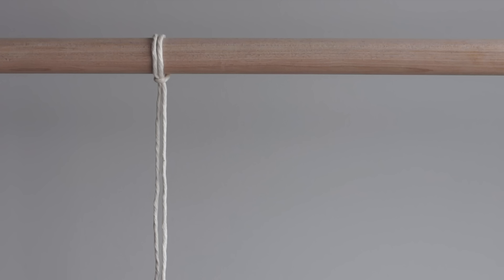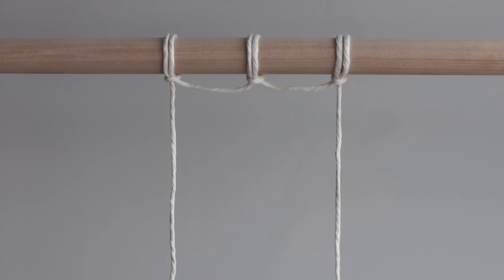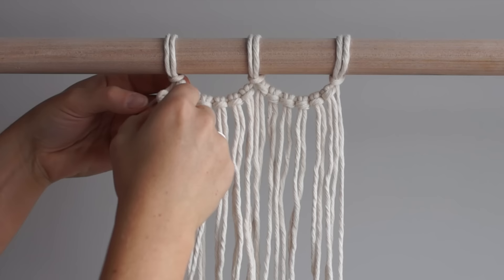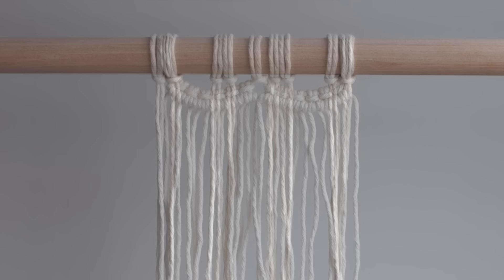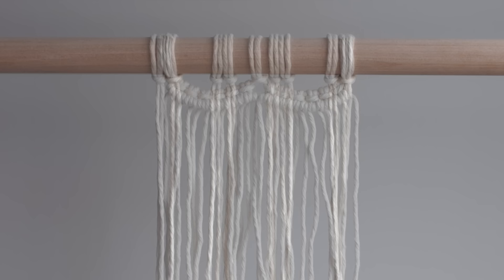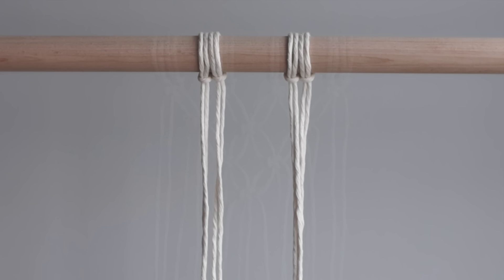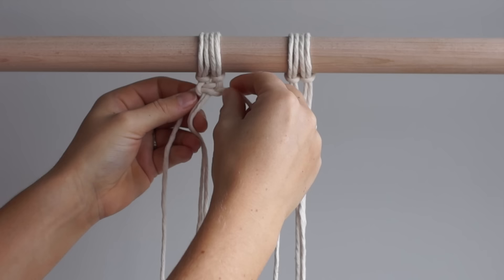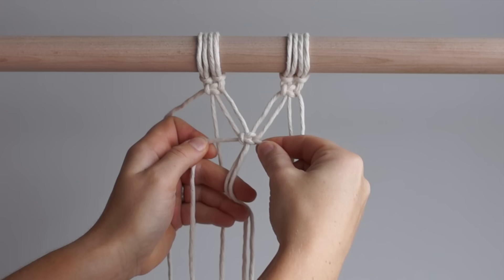DIY Macrame Wall Hanging - 3 Ways to Start Your Work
DIY Macrame Wall Hanging - 3 Ways to Start Your Work! Please see below for materials and written instructions.

Material:
- 3mm Single Strand Cotton String (Natural)

*Please note: This video teaches you 3 different patterns that can be used to start your wall hanging. It focuses on the patterns not the knots. If you'd like a slower, more in-depth explanation of each of the knots used please refer to this tutorial:

During this video I will teach you 3 way to start your macrame wall hanging.
During sections where I repeat a process, I will show you once in real time. The rest is 4x the regular speed. If you would like to view the sped up sections in real time please click on the settings option on the bottom right of the video, click speed, and click 0.25.

Method #1: Semi-Circles
The first method is to create semi-circles at the top of your wall hanging.
Using the strand of rope on the right, create a Lark’s head knot. The strand of rope between your two Lark’s head knots will create the semi-circle at the top of your work.
I will add one more Lark’s head knot so that I have two semi-circles at the top of my work. Add as many Lark’s head knots as your desire.
Again using Lark’s Head Knots, attach the rope that you will be using to create your wall hanging.
You are all set to create your wall hanging!
Next I’ve added an optional row of double half hitch knots.

Method #2: Square Knots
The second method is to create a section of alternating square knots.
I like to use this as the back layer of my work. I’ll then add layers that are brought together in front of the base layer.

Method #3: Square Knots & Lark’s Head Knots
The third method is a combination of the first two. Start by tying 2 square knots at the top of your work. Tie another square knot to join to the sides.
Use Lark’s Head Knots to attach the outside 4 strands to the dowel (2 strands on each side).
Tie 2 more square knots.
Tie a final square knot.
Using Lark’s Head Knots attach your rope to your work on both sides. I’ve used 7, 2, 2, 7 strands here.
Tie one row of double half hitch knots on both sides of your work and connect it with another double half hitch knot in the middle.
I like to use this as the first layer of my work and then add top layers that are brought together in front of my work.